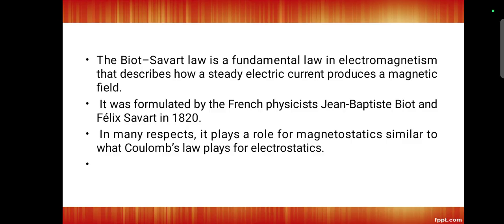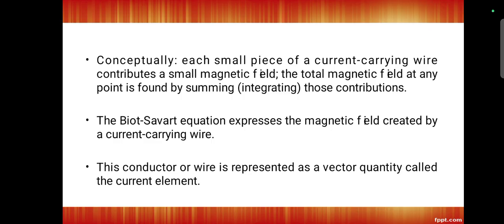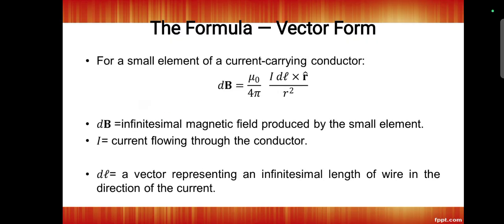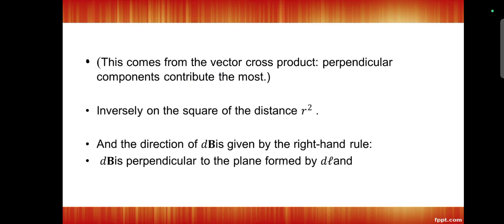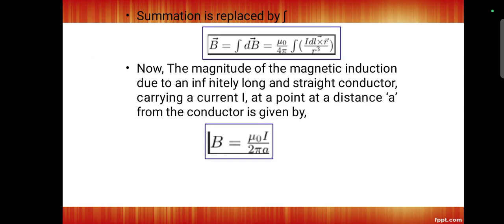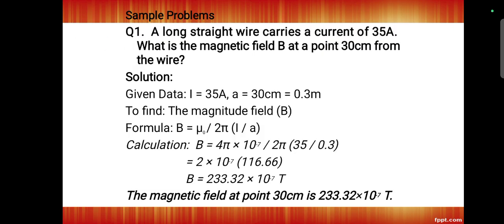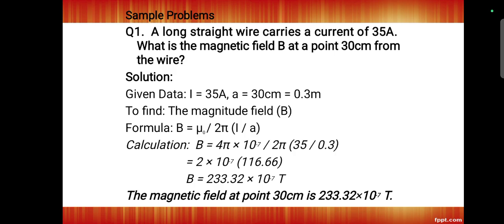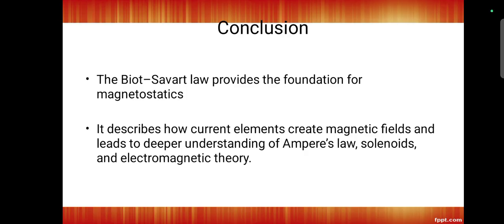3 1 Biot Savartz law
3 1 Biot Savartz law